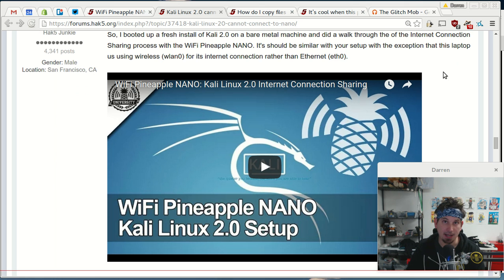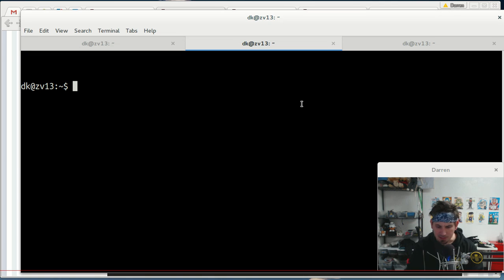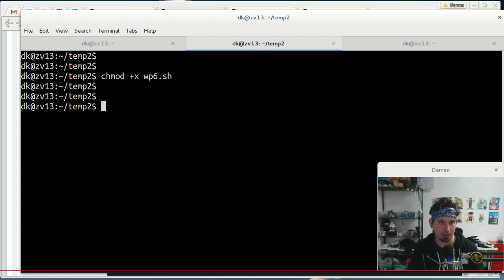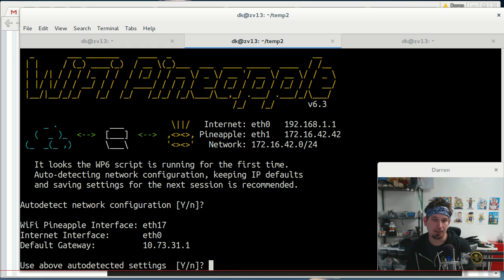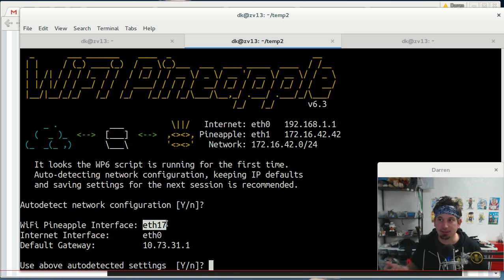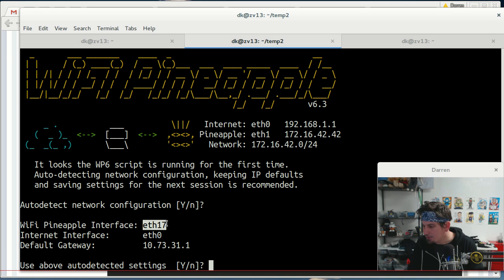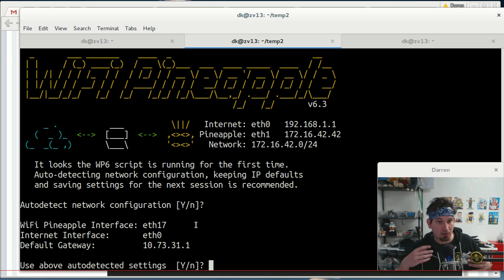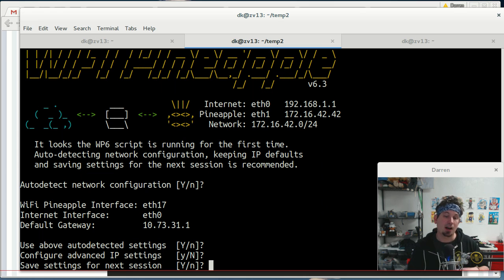Auto Detection added to WiFi Pineapple Connector for Linux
Sorry for the audio dips -- I'll switch over from this USB mic to a phantom powered XLR :)